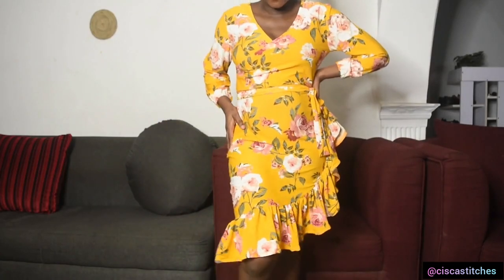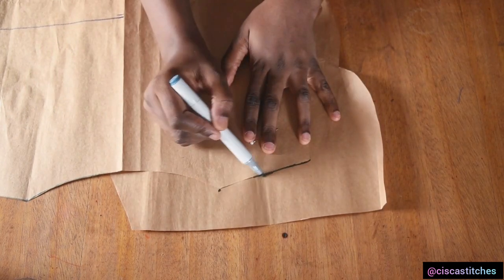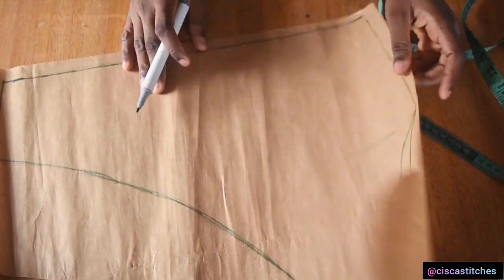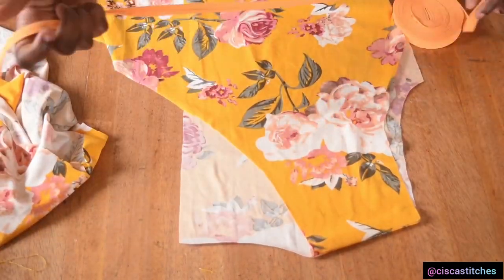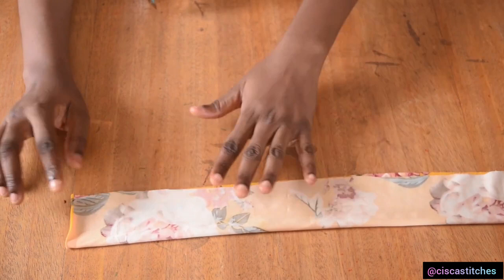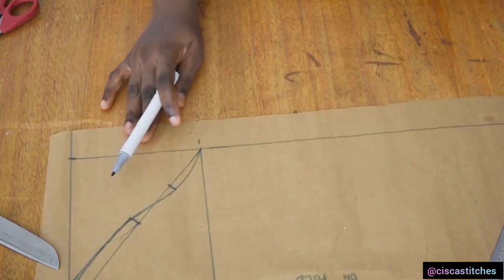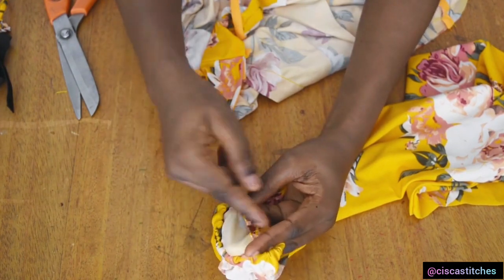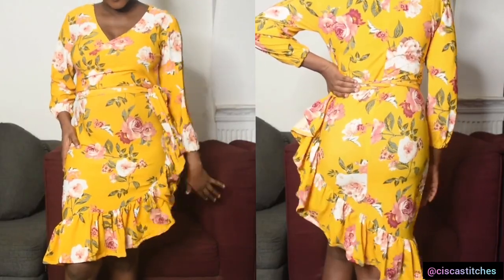How to make a wrap dress with ruffle flounce [cutting and stitching]